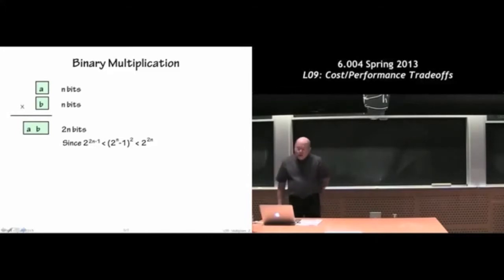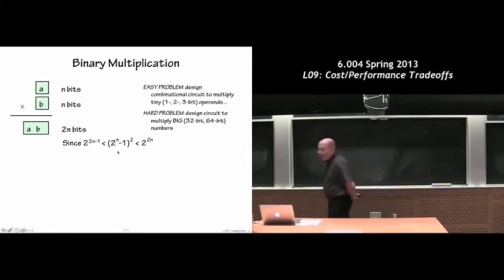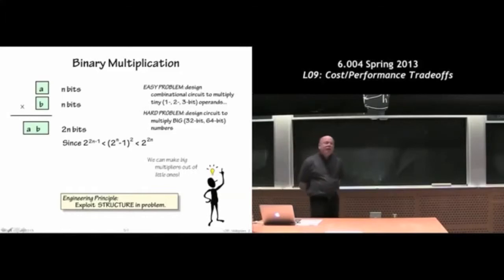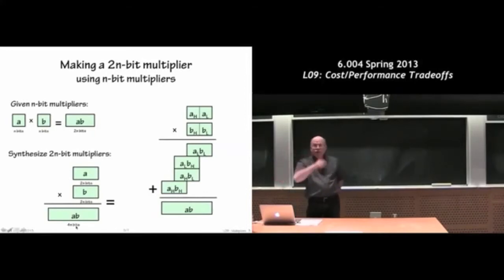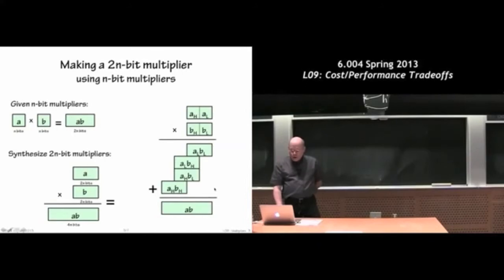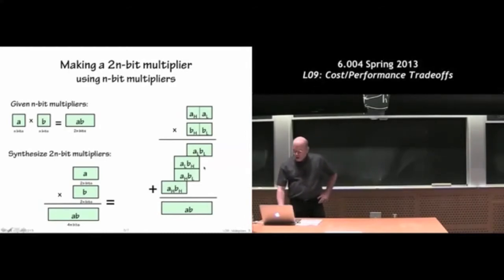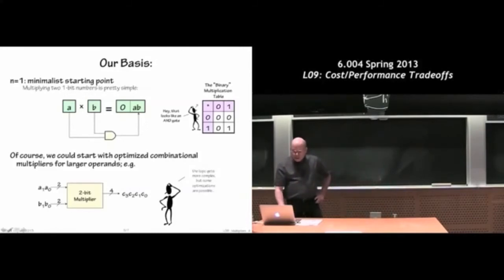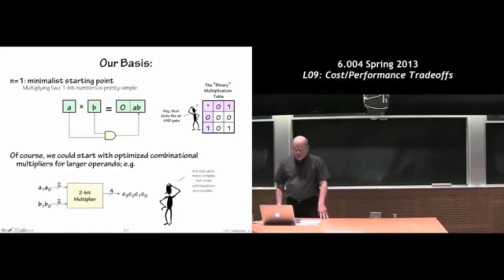a050MIT6004L09p1 Part 1 of edited version of MIT 6.004 Lecture 9; Mar 2013